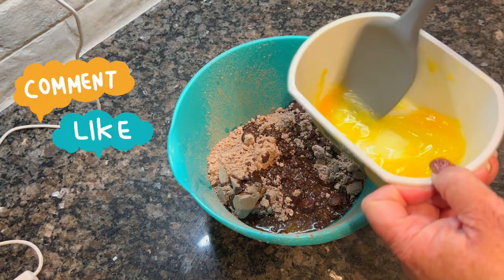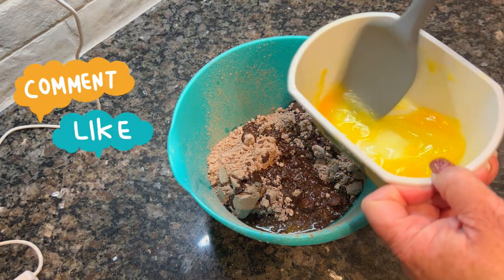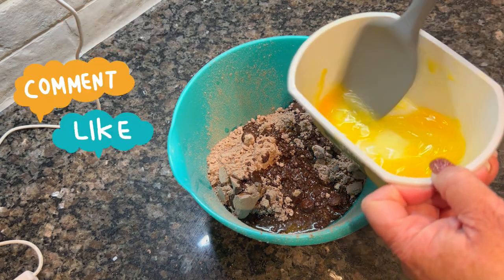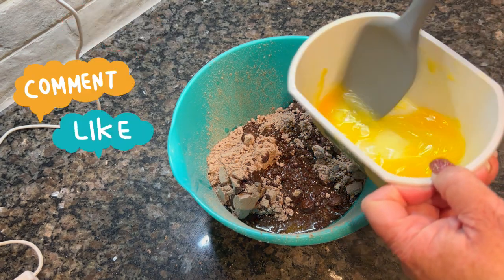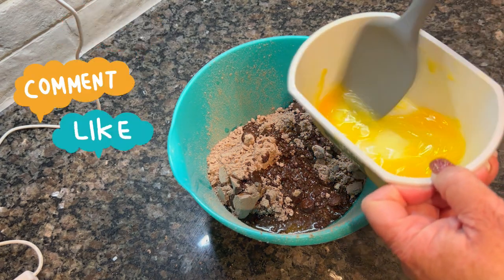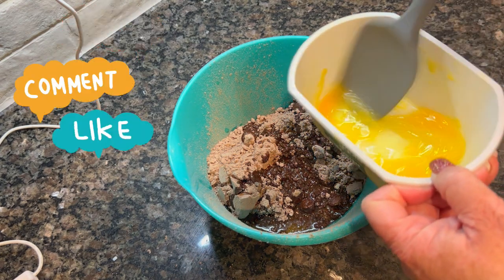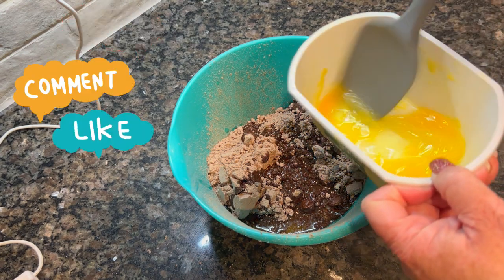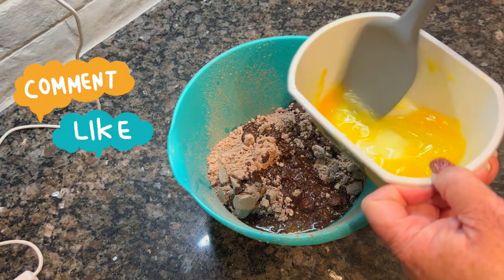🔥GETTING MY WEEKEND TOGETHER ONE DISH AT A TIME 🔥 | BUSY WEEKEND MEAL PREP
Hey friends! It's time get get my kitchen ready for another week (and weekend) of food! I haven't posted a meal prep video in awhile, but I decided it was time to get back to it! This week I focused on a few sides to go with the ribs my hubby is smoking as well as an amazing dessert! All recipes linked down below! I want to take a minute to thank all of you for joining me every week, it means so much to me to have you here supporting me!

Items I'm frequently asked about:

▶️DIGITAL PROBE THERMOMETER